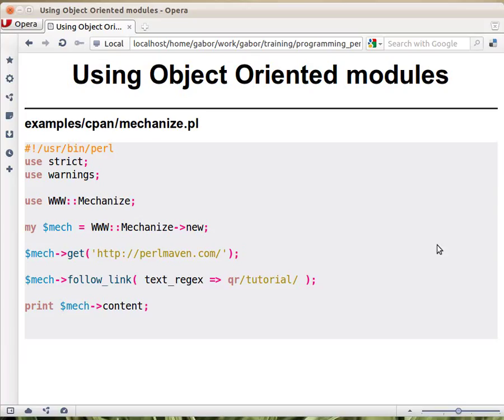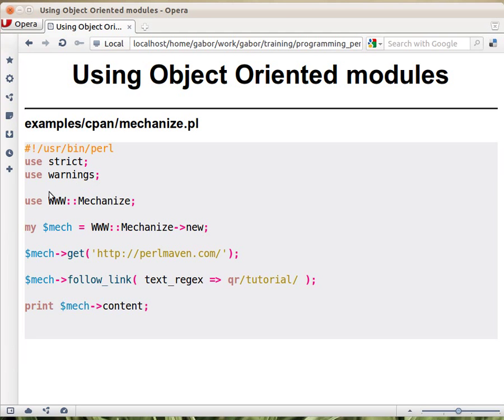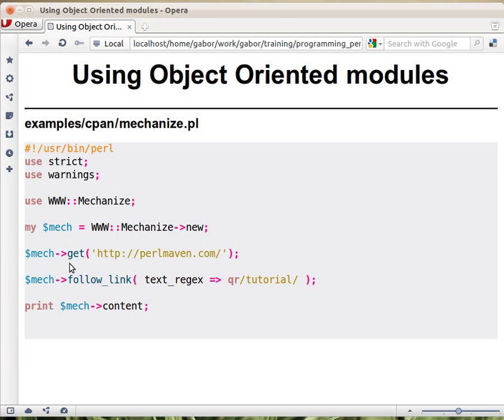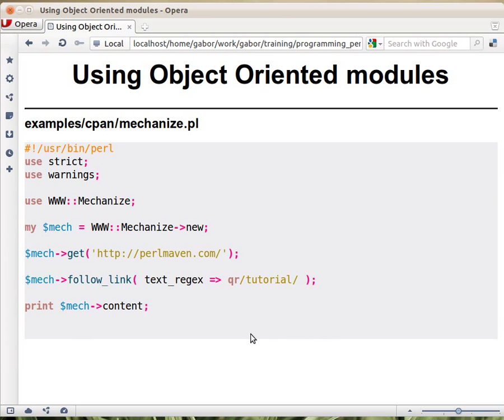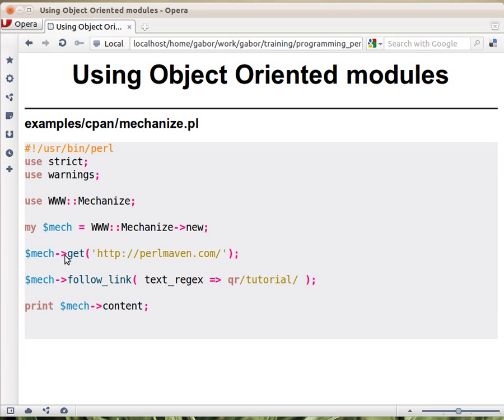Beginner Perl Maven tutorial: 12.2 - Using object oriented modules in Perl (OOP)